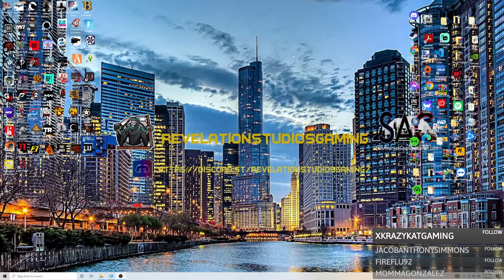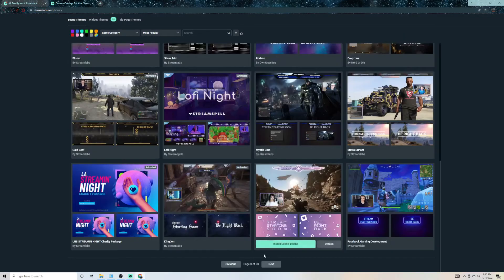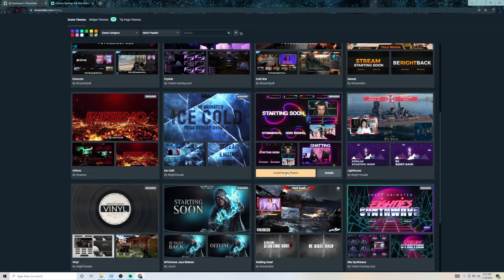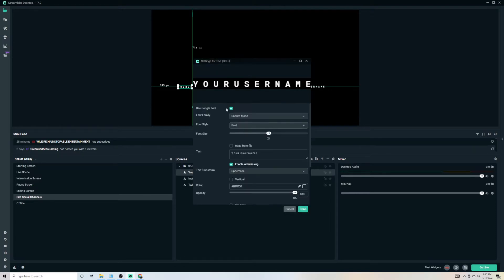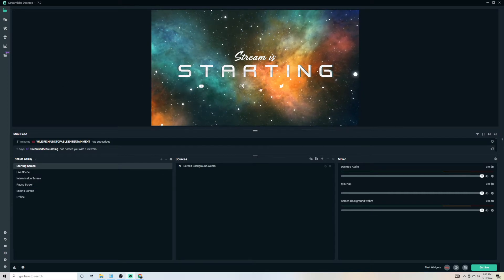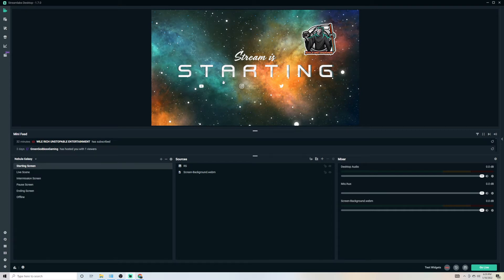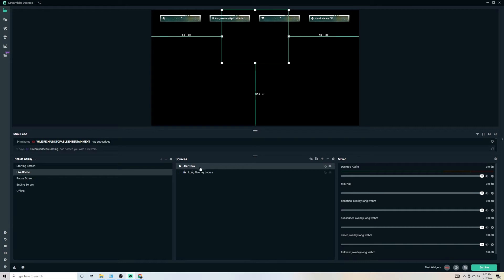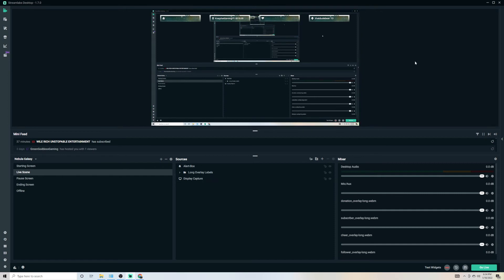How to set up your Streamlabs overlays and how to import them to OBS Studios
Here is a quick How to guide to making your streams look fantastic and organized hope this helps you guys enjoy :D